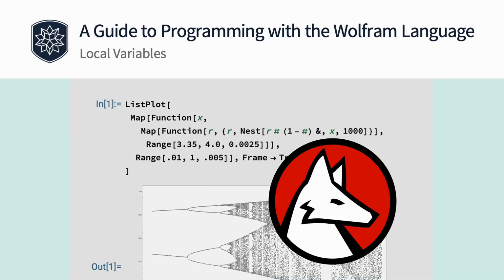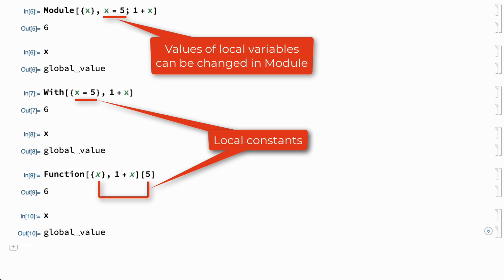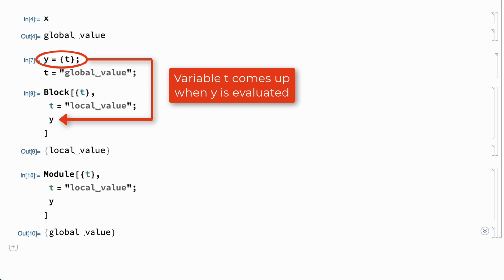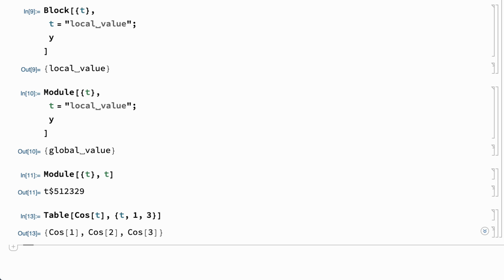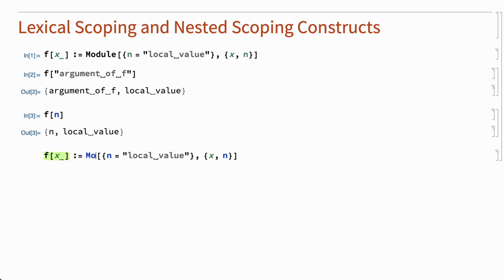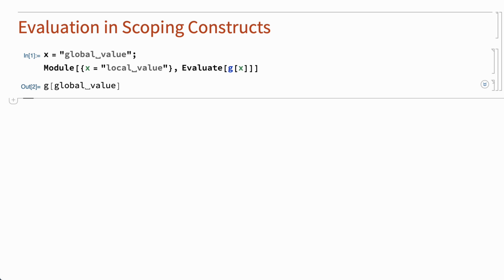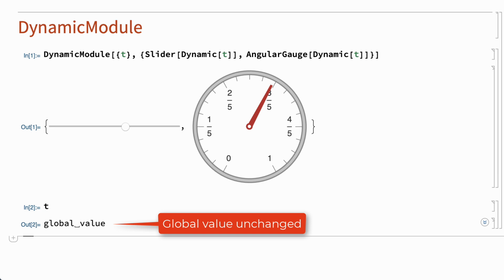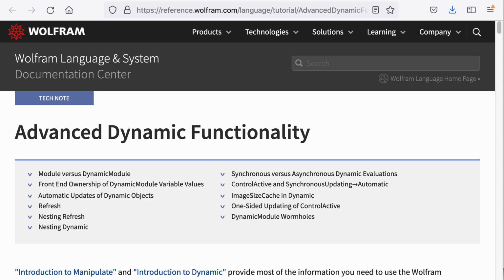A Guide to Programming with Wolfram Language: Local Variables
Prevent variable conflicts with built-in functions that localize variables with dynamic or lexical scoping. Examples show multiple ways to localize variables and how to hold evaluation until the local value is assigned.